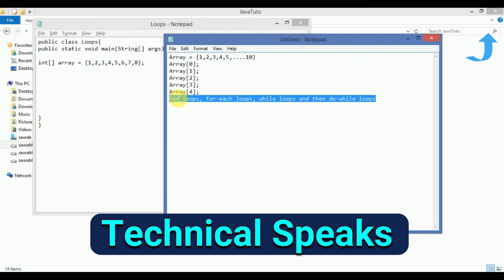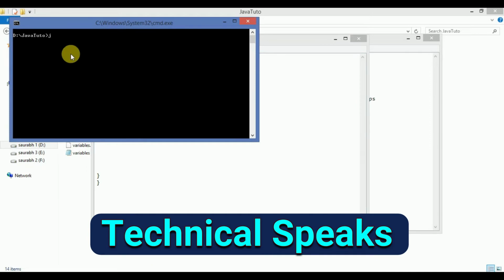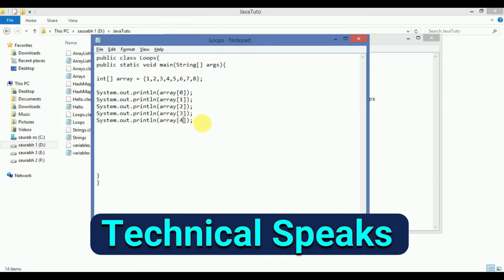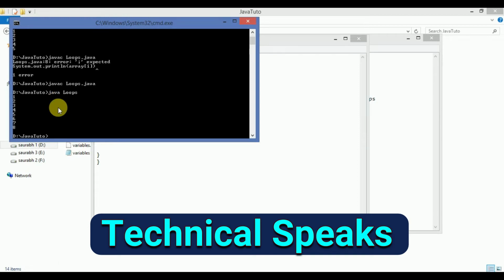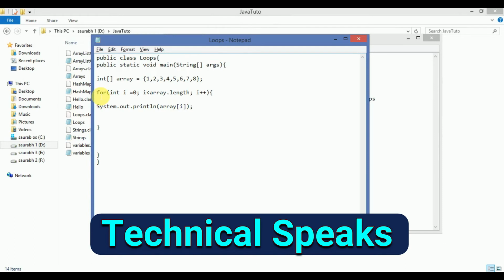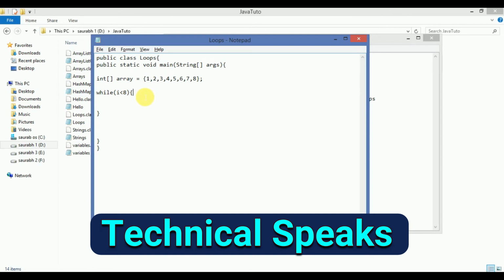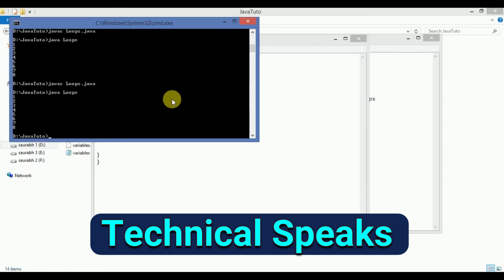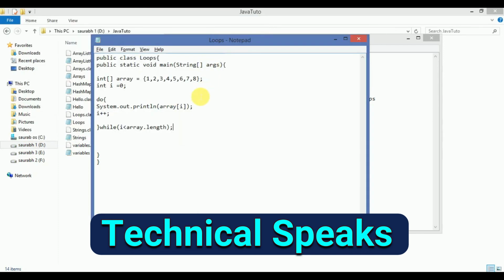Loops in Java | Java Tutorial | For | While | For-Each | Do-While | Looping in Java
Loops in any programming language are used to execute or run a set of instructions also called functions continually until the conditions become true. In the Java programming language, basically, four types of loops are used in java which are - For Loop, For-each Loop, While Loop, and the last one is Do-While Loop.